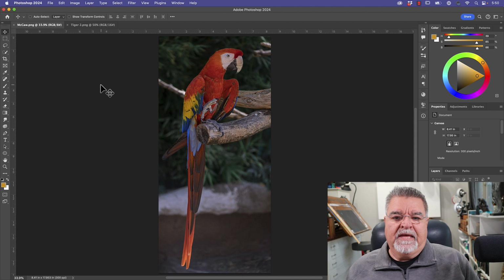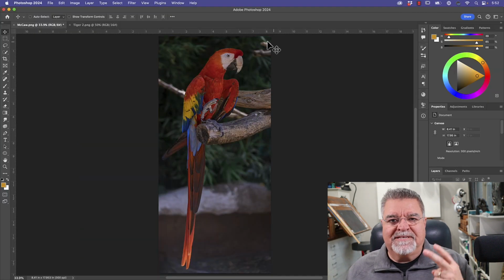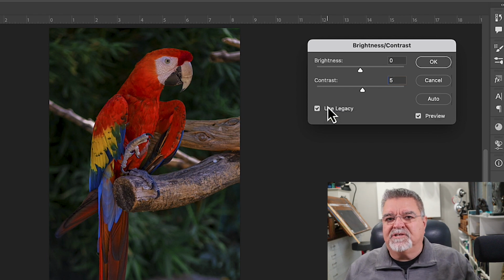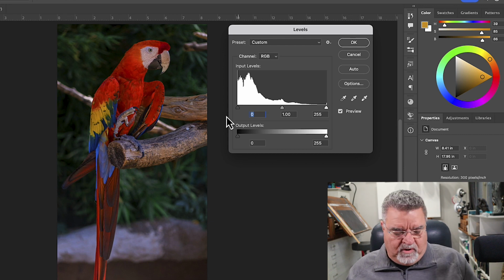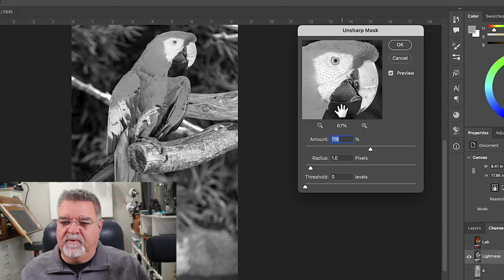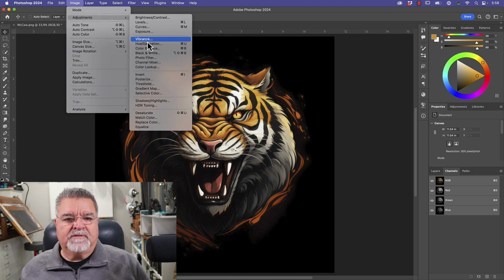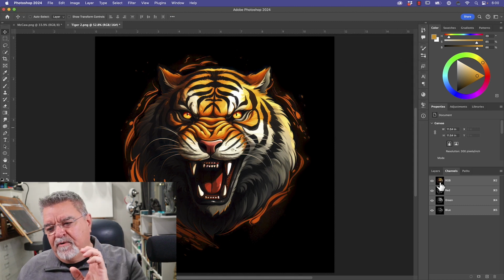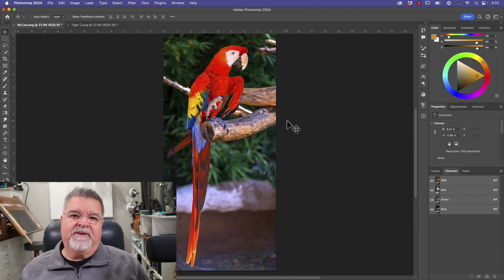Optimize your Artwork Files | Episode 3: Artwork for Heat Transfers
Create heat transfer designs that stands out from the crowd in Photoshop. Dane is here to show you a few simple steps to optimise your artwork. From tightening up fine details to making colours more vibrant. These steps will become a baseline for your artwork process.

Using Photoshop, Dane demonstrates how you can utilise the saturation tool. Making all or specific colours in your designs stand out. For example, here, Dane focusses on the red colour only within the design. Allowing you to be extremely accurate with optimising your designs.

Using the "unsharp mask" feature within photoshop, we look at the designs detail. Making the finer lines in the parrotts beak sharper, and the detail of the design more effective.

Artwork for Heat Transfers is a new video series brought to you by Stahls' & Stahls' UK, with everything you need to know to produce high-quality artwork for your custom heat transfers. NEW episodes of Artwork for Heat Transfers every other Thursday on the  @StahlsUK  YouTube Channel.